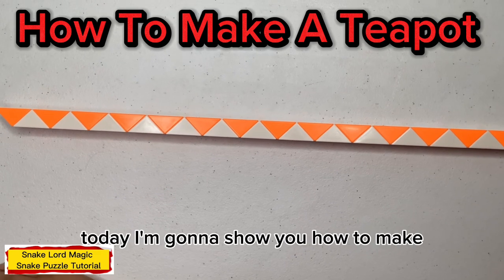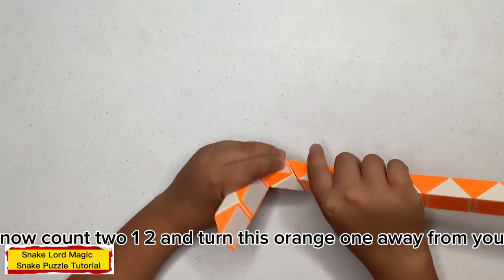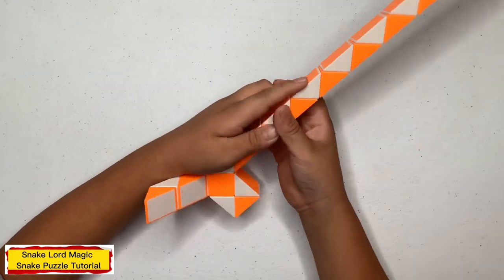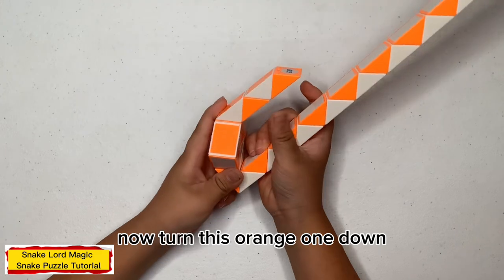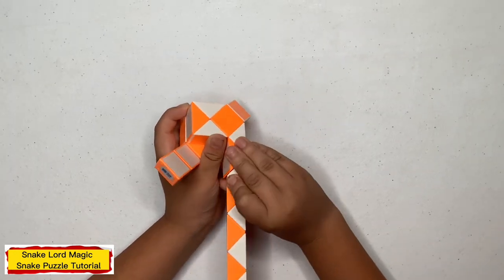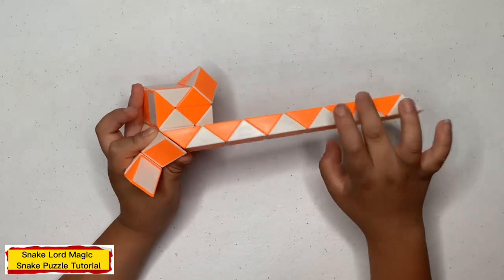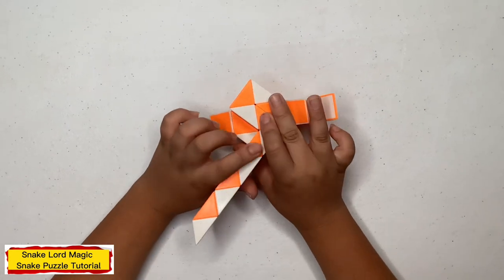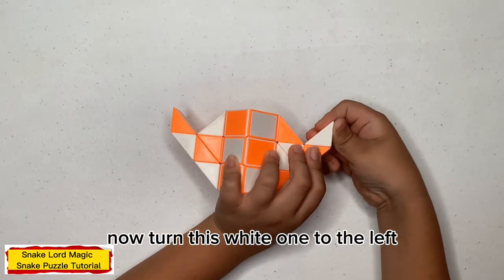Teapot - 36 Pieces Magic Snake Puzzle - 魔 尺 36 段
In this video, I will show you step by step How To Make A Teapot out 36 Pieces of Magic Snake Puzzles. Hope you like my video!